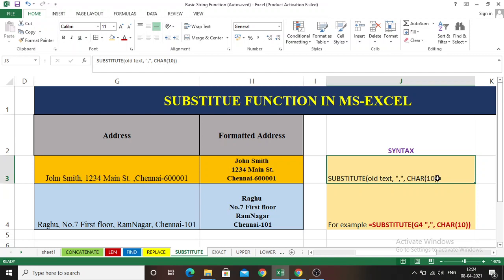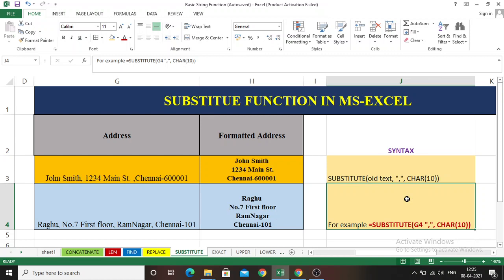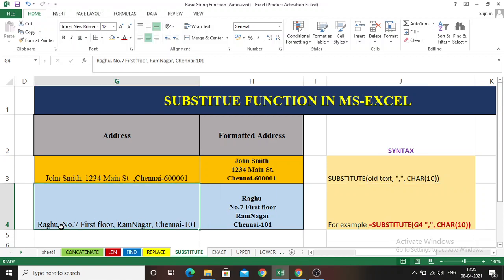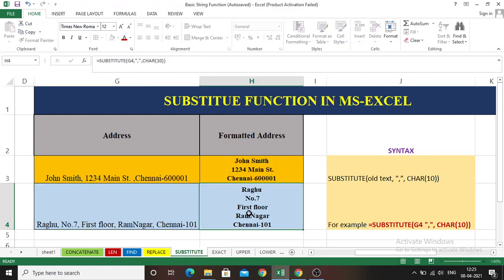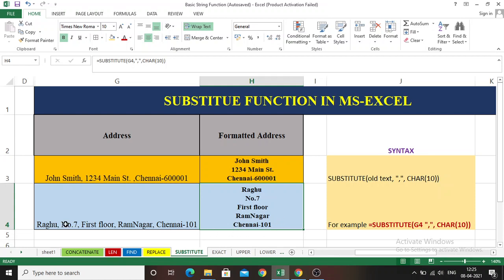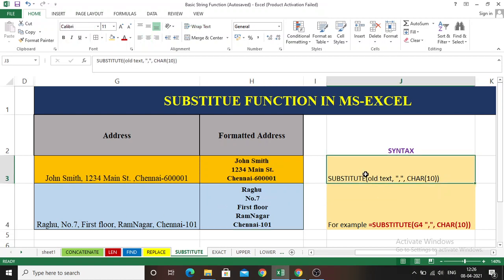SUBSTITUE FUNCTION IN MS-EXCEL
Basic String Function || Substitute function in MS-Excel

In this video, I show you how  to perform substitute function using Ms-Excel.

Good Luck.

SUBSTITUEFUNCTION IN MS-EXCEL
CHAR(10)
line break